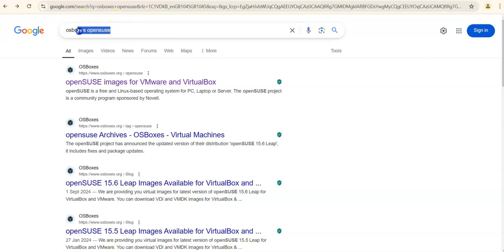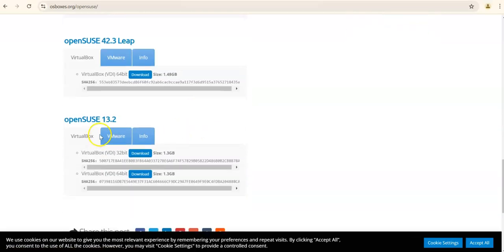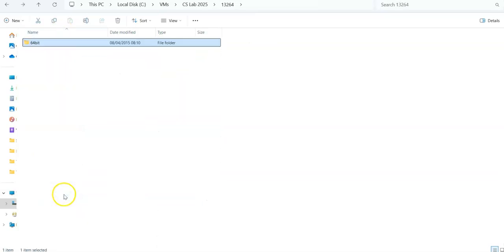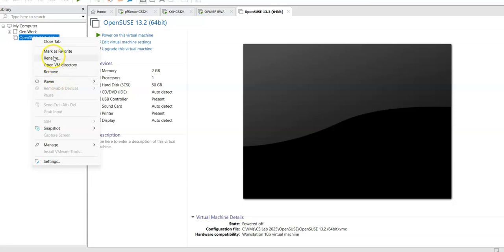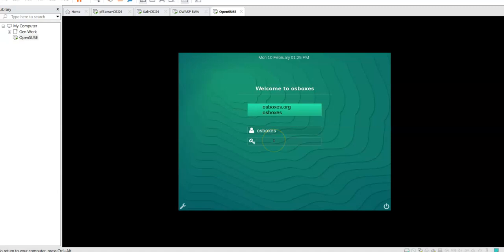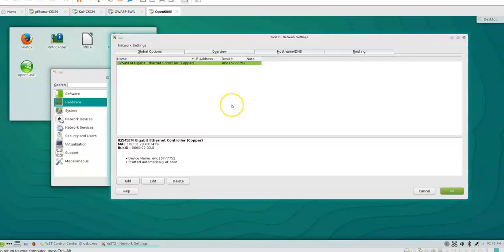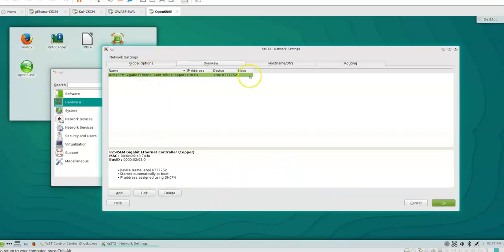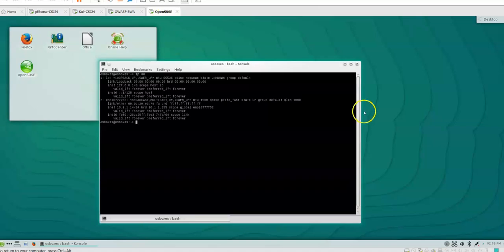OpenSUSE Linux - Download and Install